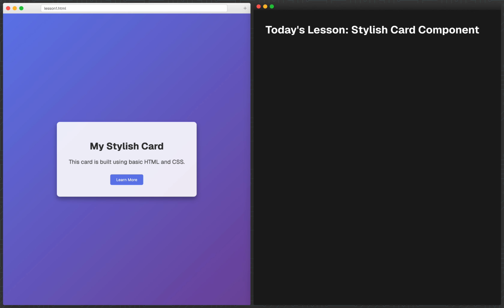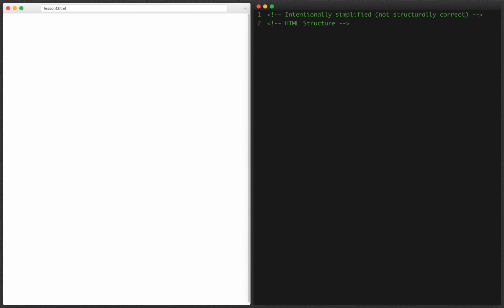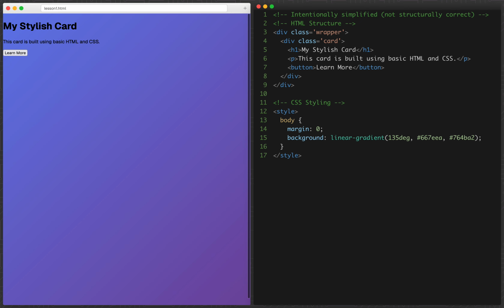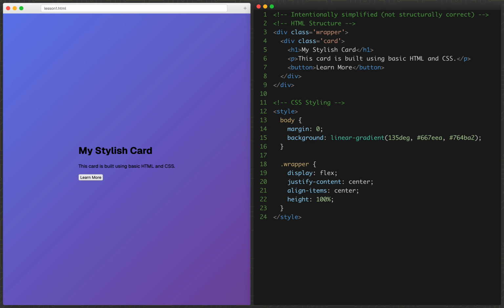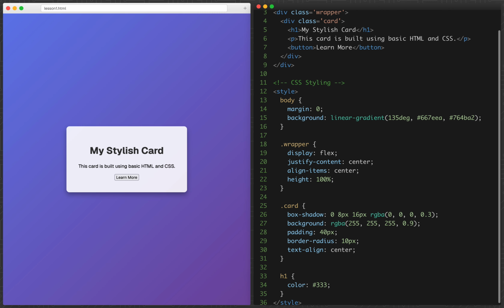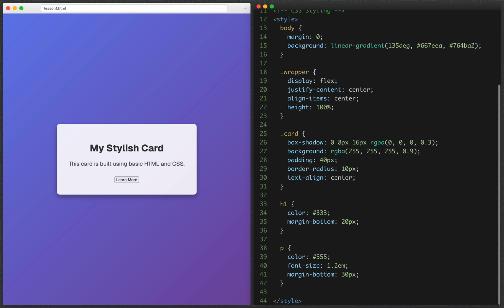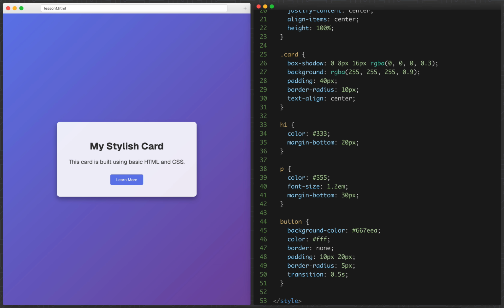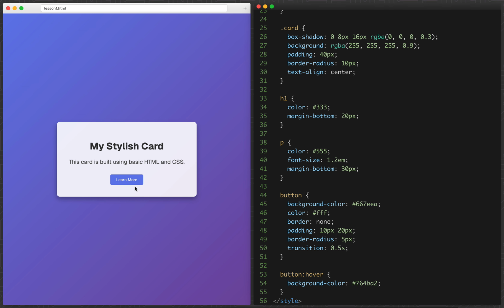🃏 Building a Modern Card Component with HTML & CSS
Learn to design a sleek, responsive card using simple HTML & CSS.